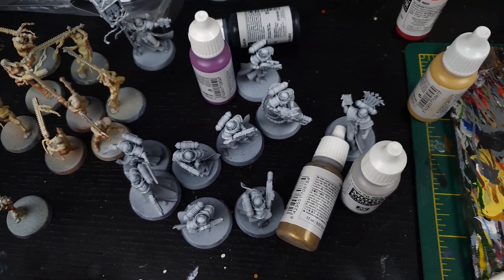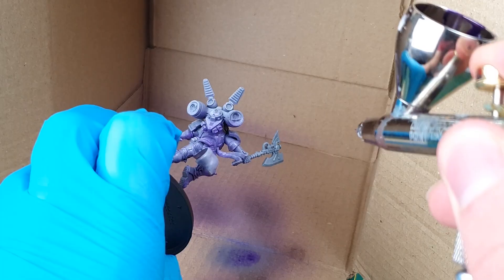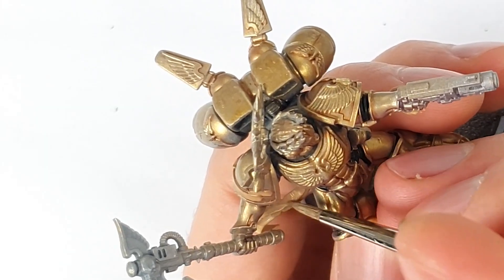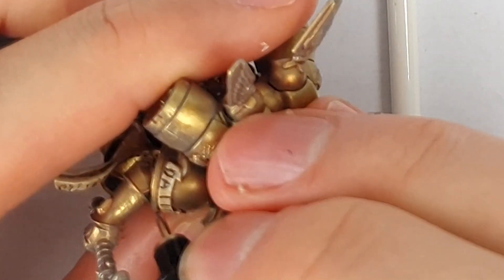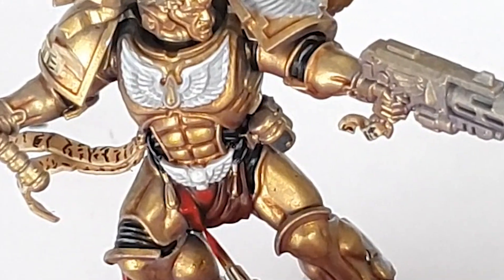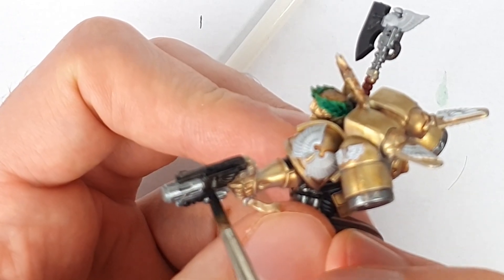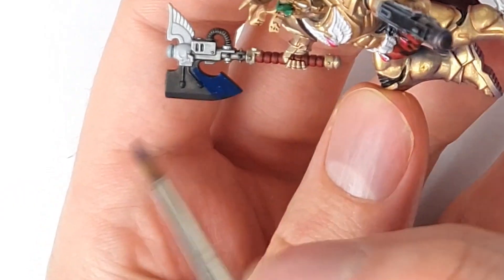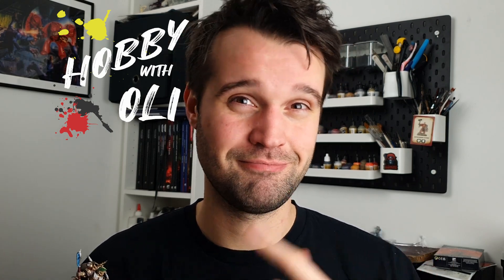Painting EPIC Gold Armour (NEW Commander Dante!)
So I'm giddy with excitement as a new Dante model has just been released. Let's take this opportunity for a max level paint job to test my skills in preparation for his glorious first outing in 10th edition for Warhammer 40k!